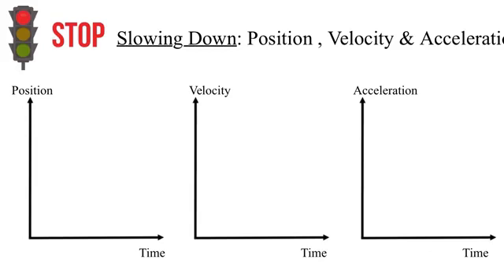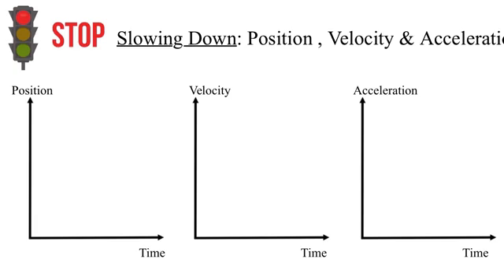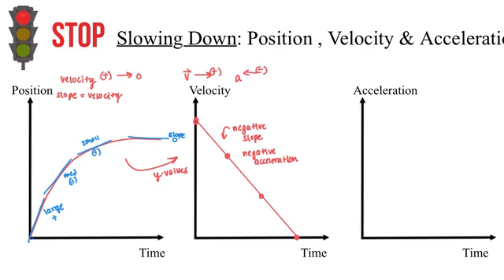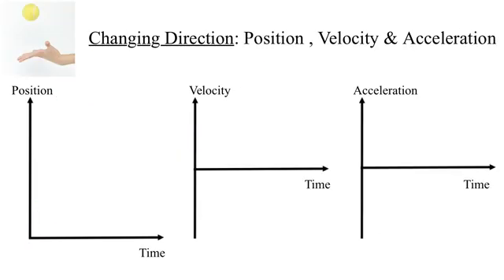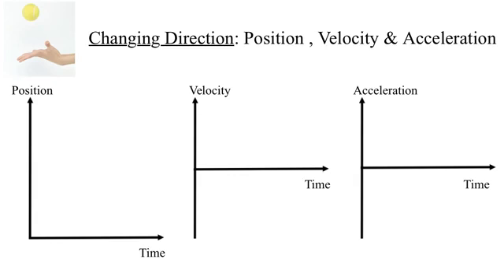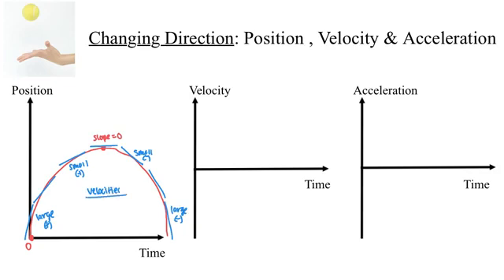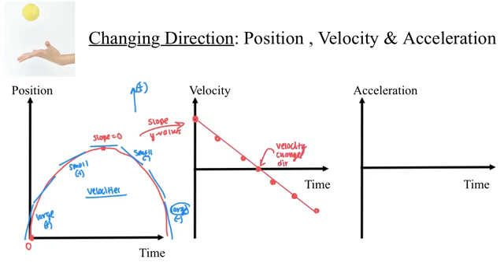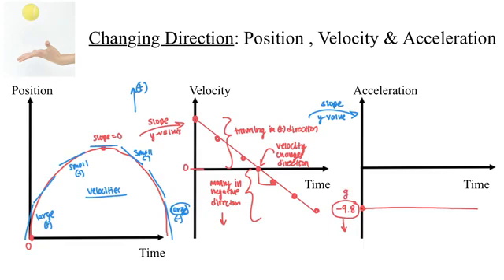Velocity Time and Acceleration Time Graphs Part 2